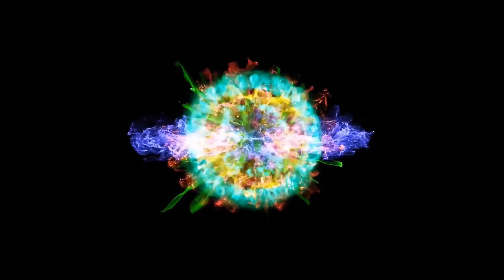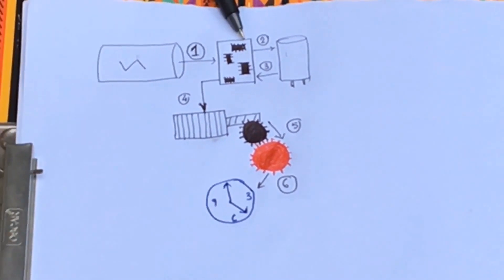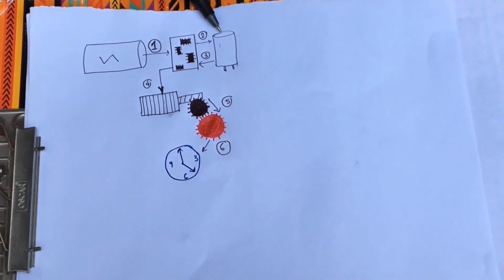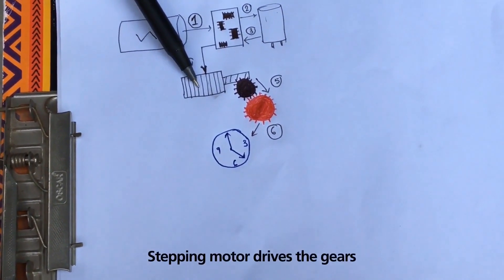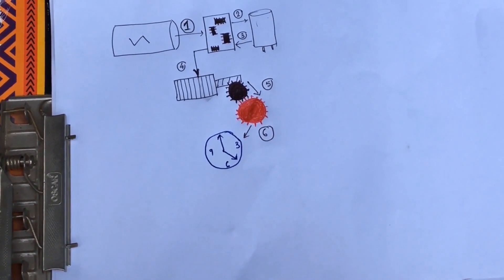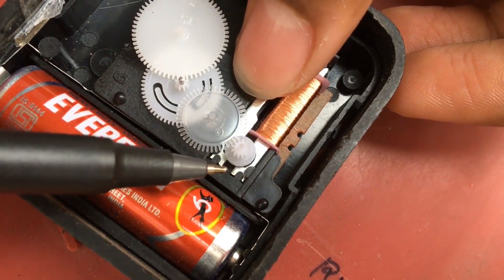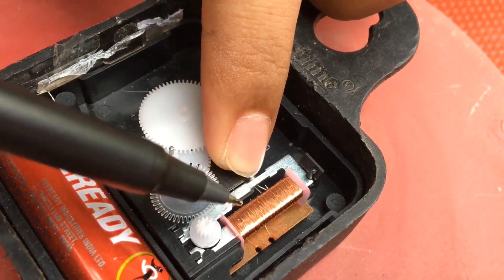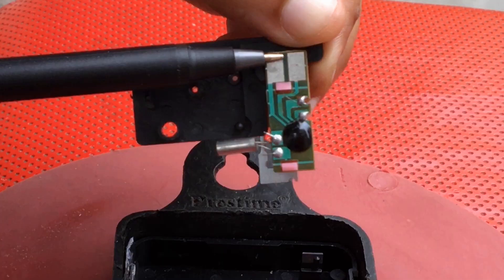What If I Put A Magnet On A Clock (Analog/ Digital)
Follow Me in Instagram: paramita_traveller